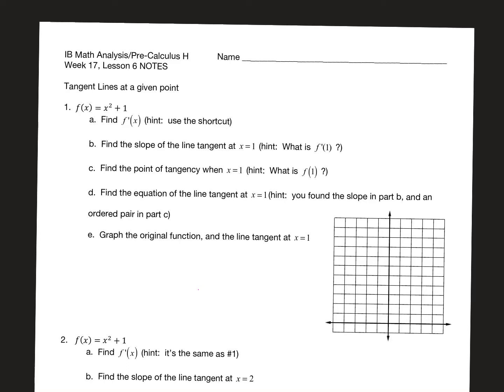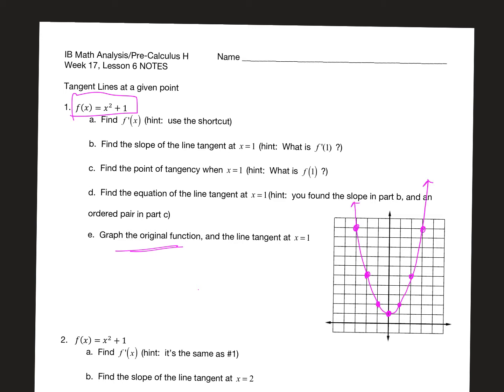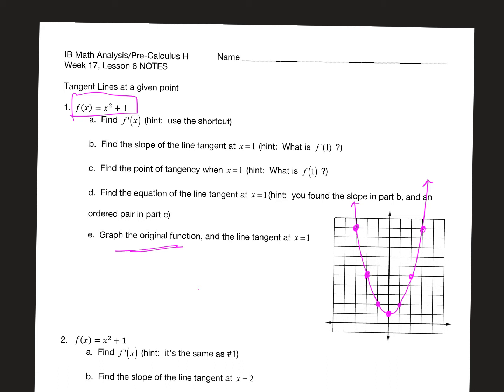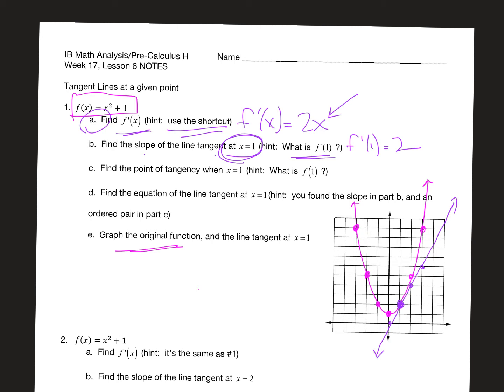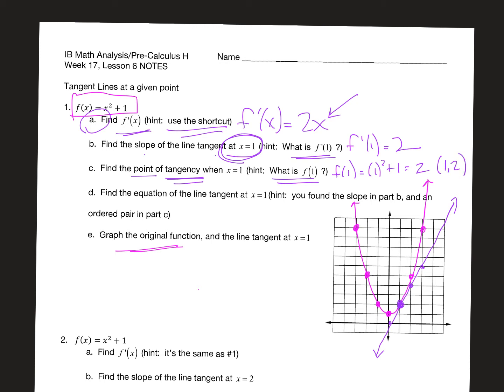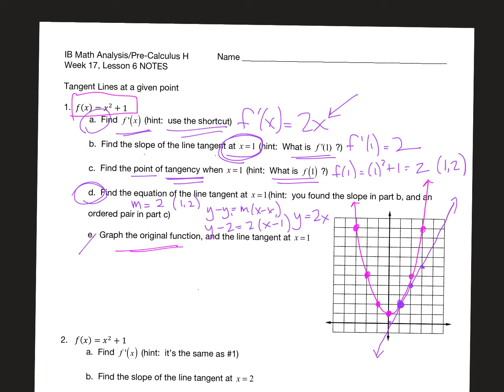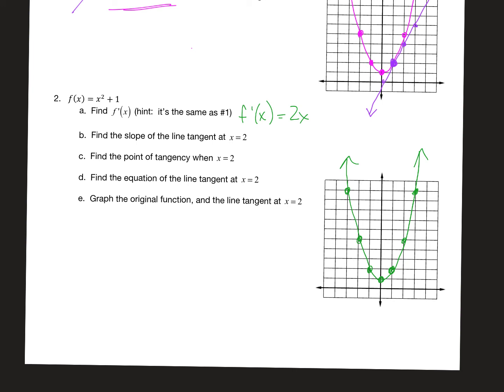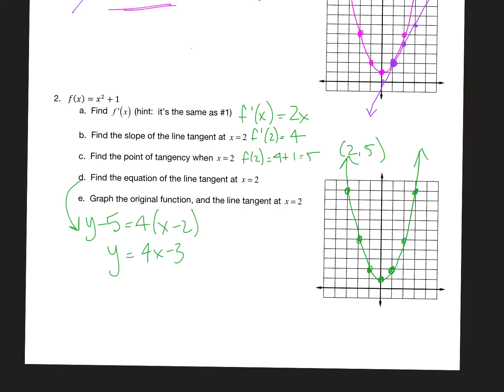IB Week 17, Lesson 6